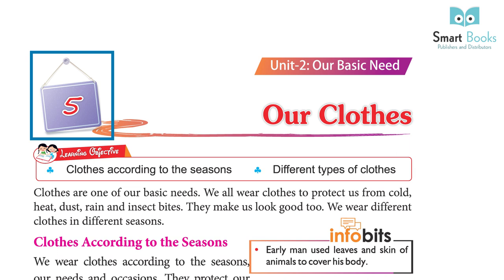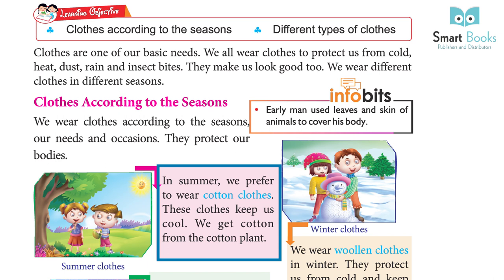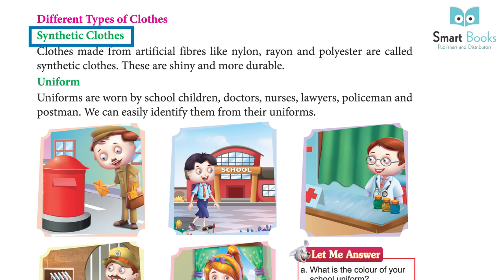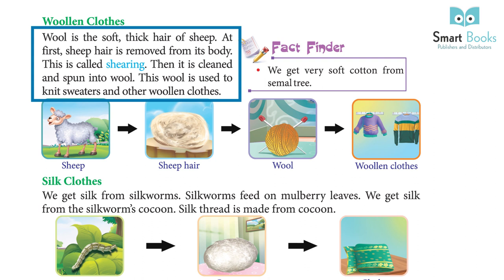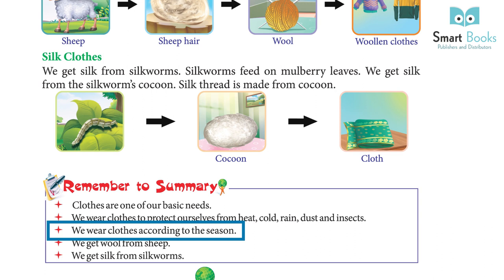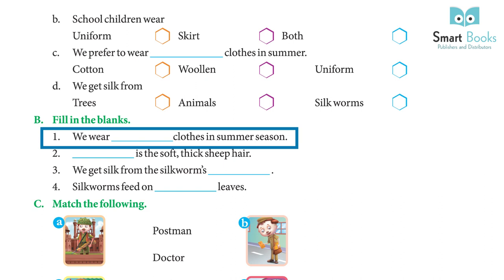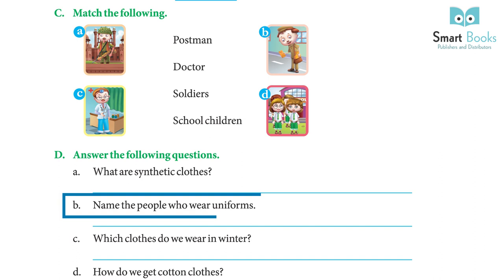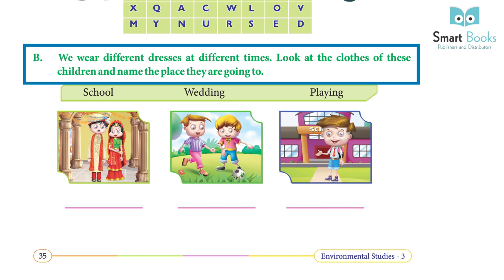EVS Class 3 Chapter 5 Our Clothes | Smart Book Publisher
EVS Class 3 Chapter 5 Our Clothes
Kids Books
Evs Books
Evs
Evs Exercise